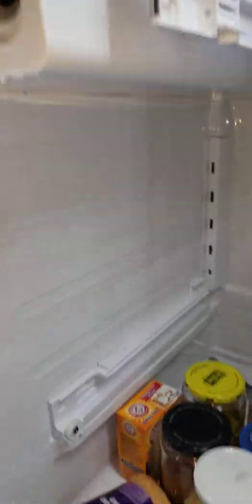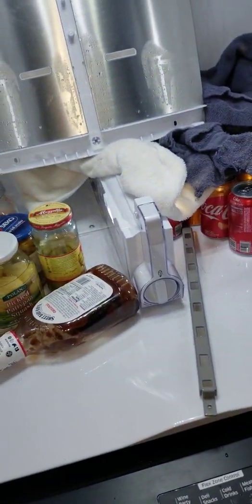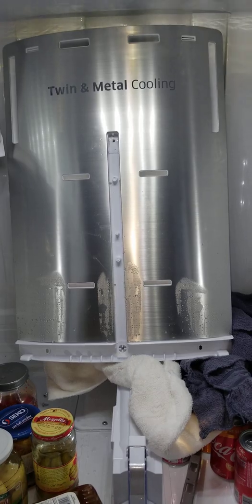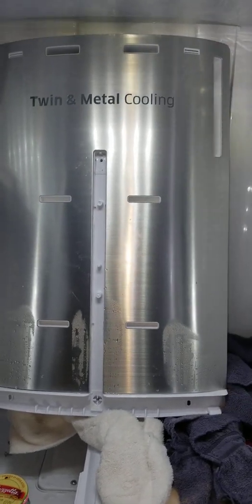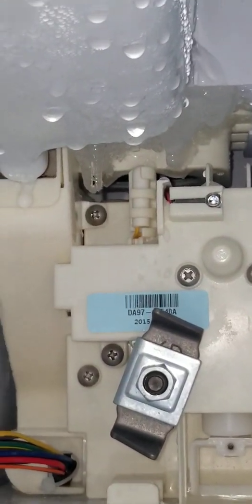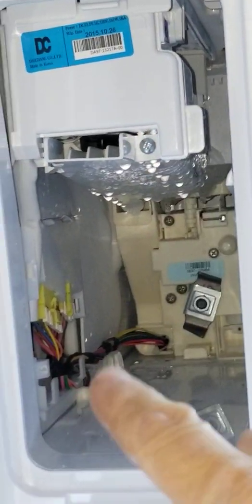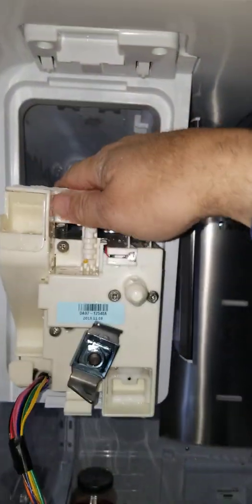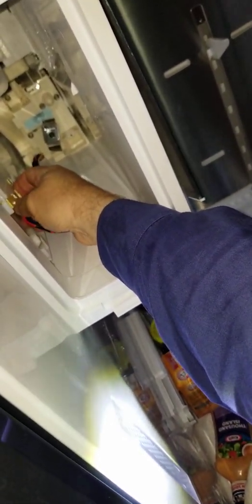December 10, 2019